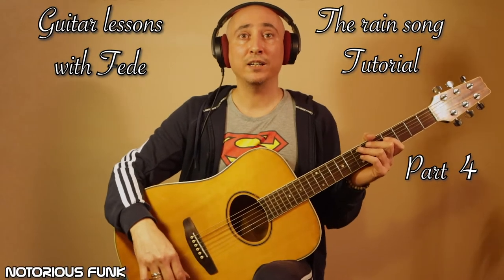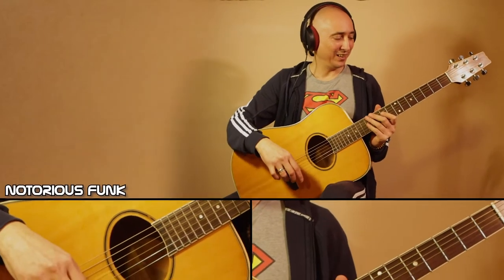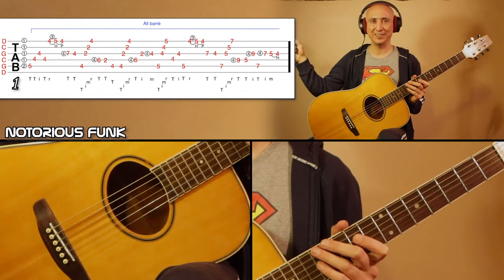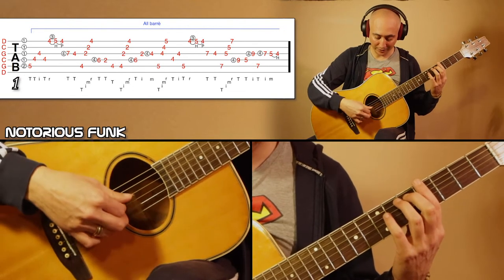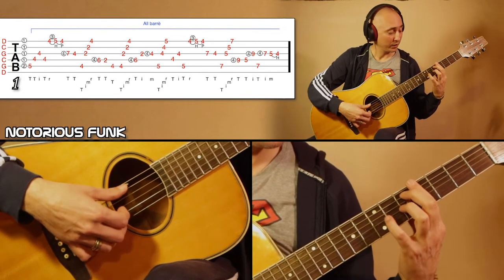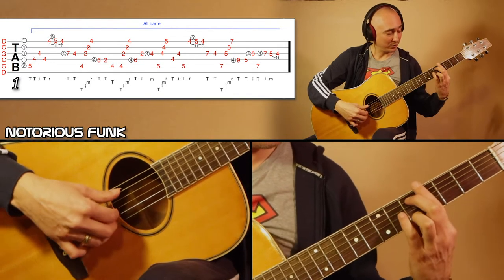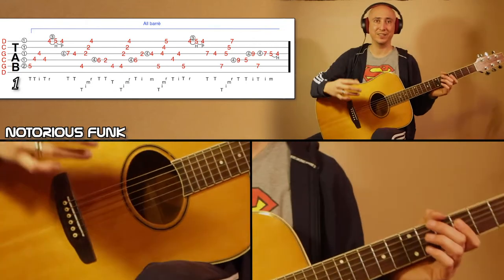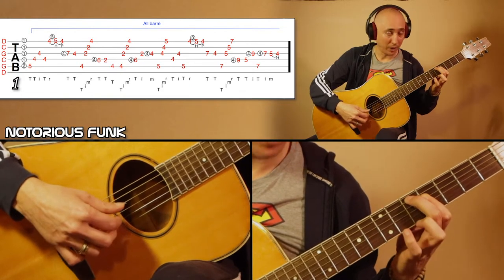The Rain Song Tutorial #4 (Led Zeppelin) TAB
00:00 introduction
00:56 lesson start
2:14 TAB 1
9:50 TAB 2
12:43 TAB 3
16:00 TAB 4
20:41 TAB 5
24:59 Final consideration